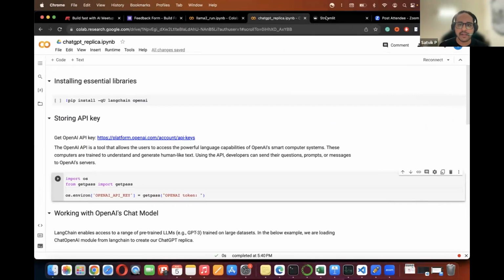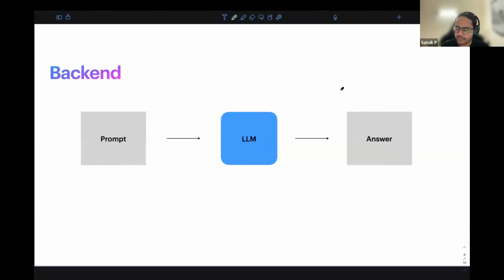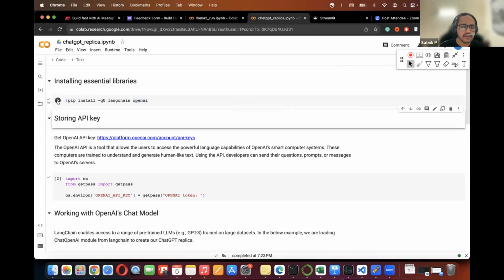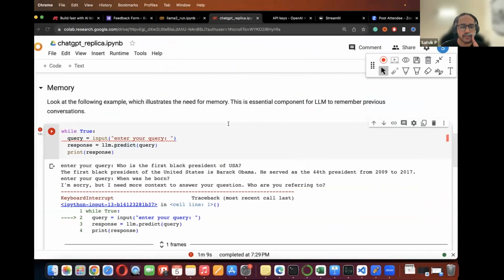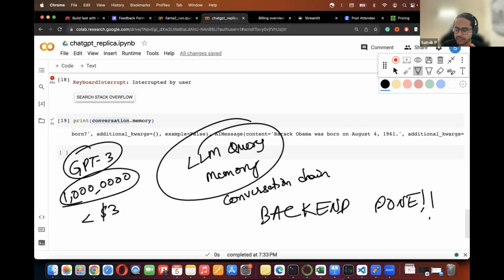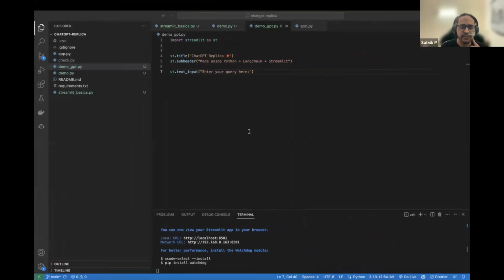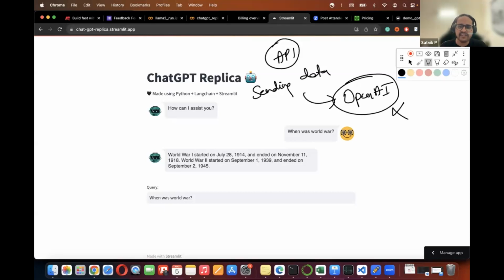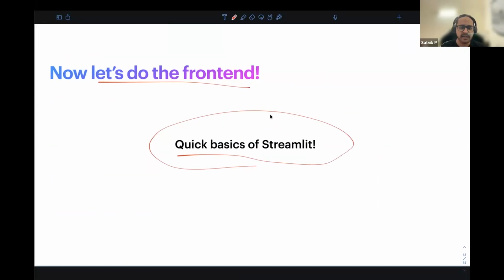How to Build ChatGPT Replica in 45 Mins | ft. Satvik | Pesto Tech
🚀 Learn how to build a ChatGPT replica in just 45 minutes! Join Satvik, Founder of Build Fast with AI, as he walks you through the tutorial using Python Langchain and Streamlit. In this tutorial, you'll discover how to:

- Build your chatbot with functionalities similar to ChatGPT
- Construct the backend and frontend of your ChatGPT replica
- Explore alternative GPT models for your projects

Unlock the potential of AI with this comprehensive tutorial! Master how to build a ChatGPT clone from scratch using Langchain Python and Streamlit.

00:00 - 06:29 Introduction
10:25 - 28:13 Building the Backend of ChatGPT Replica
28:13 - 38:02 Building the Frontend of ChatGPT Replica
38:02 - 43:50 Alternatives to GPT models
43:50 - 44:50 Conclusion

Stay updated with our latest courses, success stories, and tech insights.